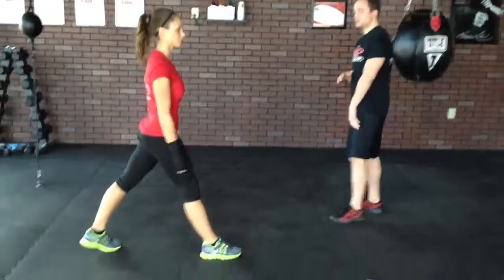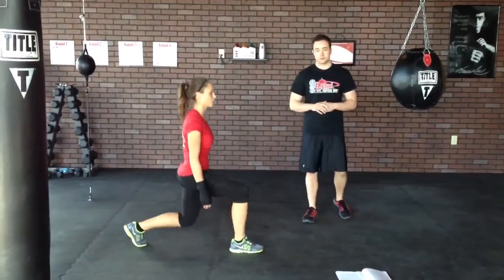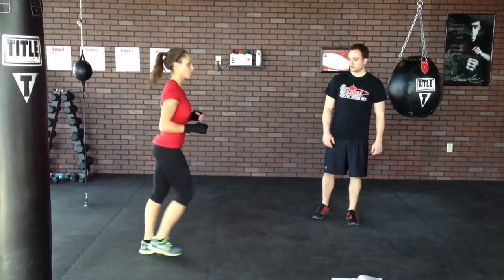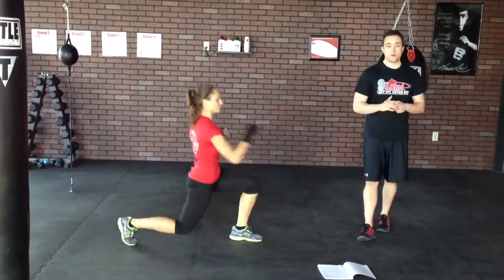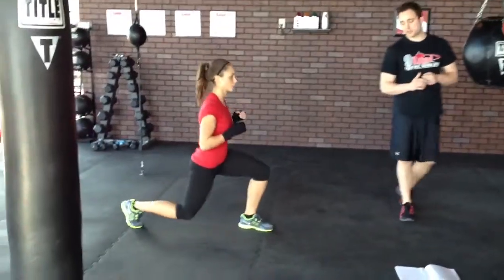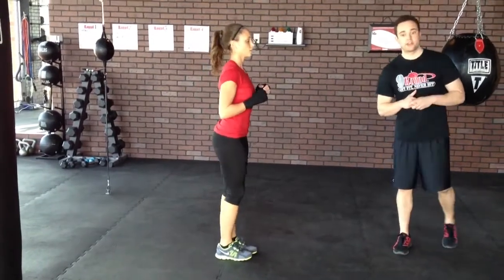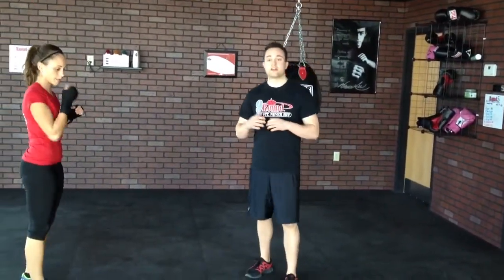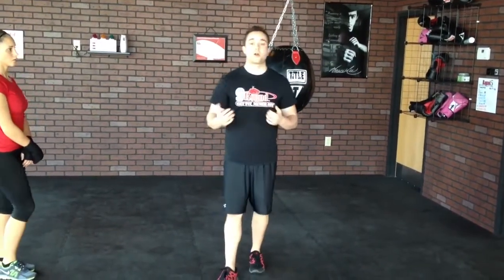How To: Lunges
From basic to advance, here are a few options and proper techniques on how to get the most out of your lunge.